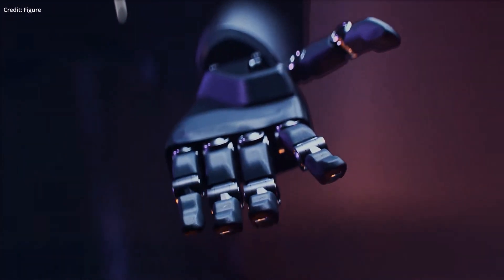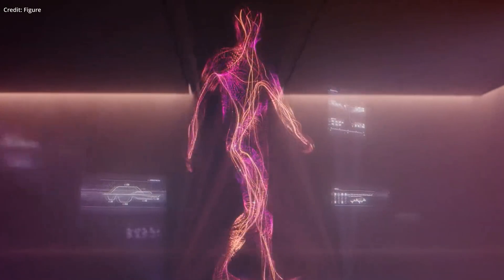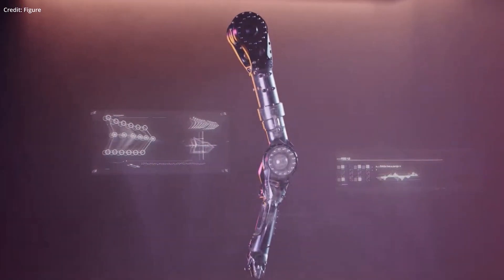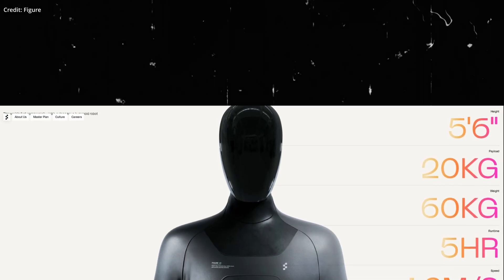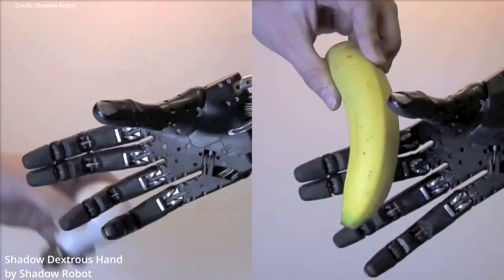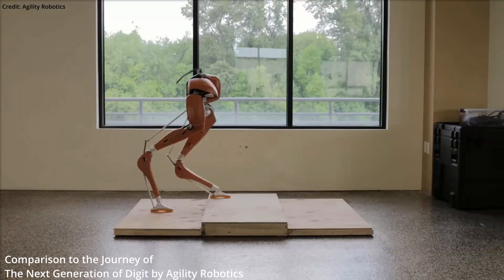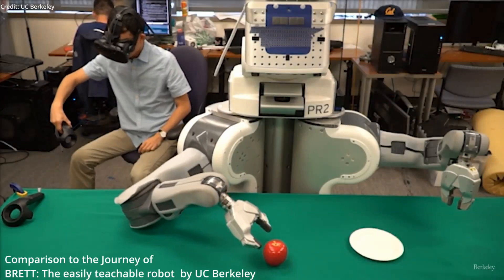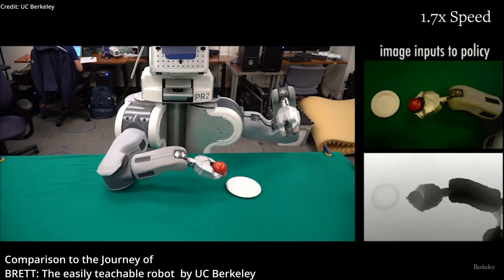BREAKTHROUGH AI Robot "Figure 01" Update VS Tesla + 5 Future Tech Upgrades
- Discover the Figure 01 AI robot revolutionizing the robotics industry with its state-of-the-art design and unprecedented human-like dexterity. Also Microsoft's latest artificial intelligence assistant, Copilot, enhances Windows 11 user experience to reshape the way we interact with our devices.

AI news timestamps:
0:00 Figure 01 AI robot
4:05 Microsoft AI assistant